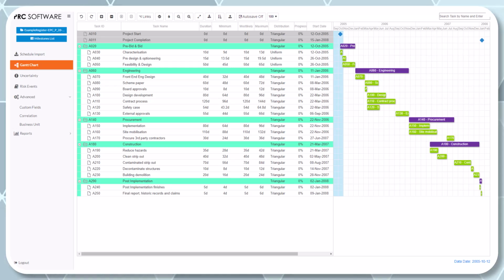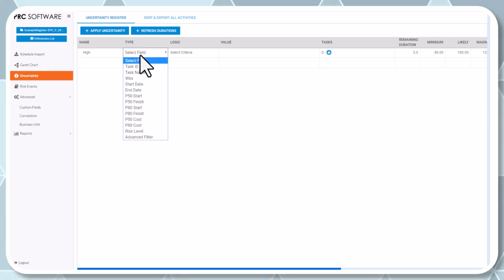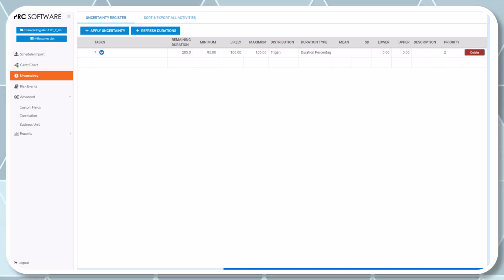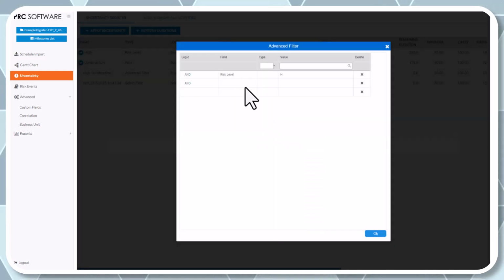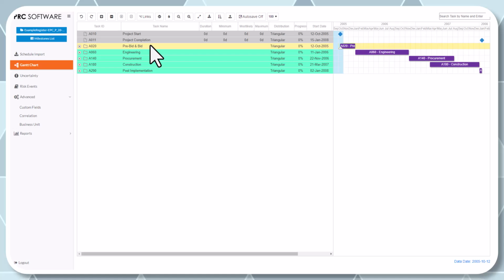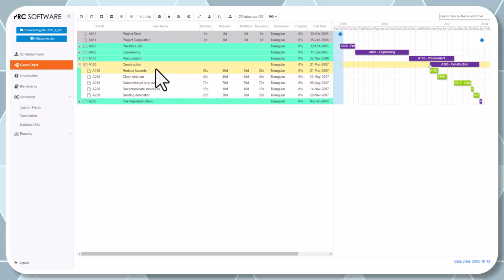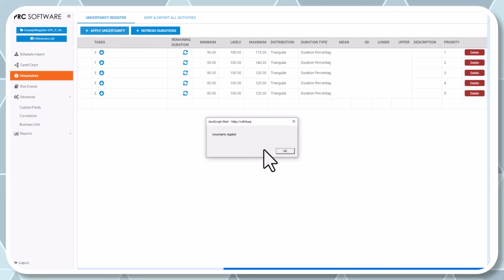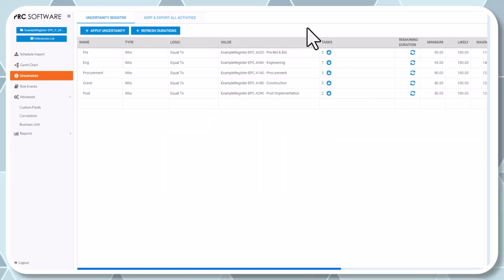Tempus - The Time Bandit Tutorial: Loading Uncertainty & Creating an Uncertainty Register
Learn to build a comprehensive uncertainty register in Tempus - The Time Bandit with Andrew Wicklund. This Schedule Risk Analysis (SRA) tutorial covers:

✔ Loading Uncertainty Distributions

Applying Monte Carlo-ready inputs to activities

Customizing uncertainty ranges (min/likely/max)

Importing pre-defined risk libraries

✔ Creating an Uncertainty Register

Documenting risk drivers and assumptions

Organizing risks by category/priority

Linking register entries to schedule activities

✔ Best Practices

Maintaining audit trails for risk inputs

Balancing detail vs. efficiency

Preparing for sensitivity analysis

Why This Matters:
A properly structured register ensures your Monte Carlo simulations reflect real project risks.